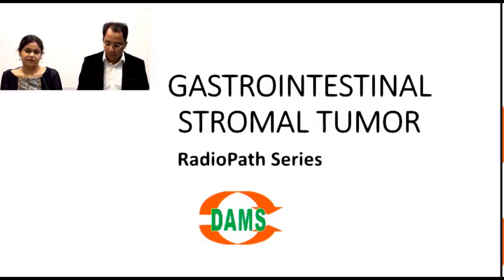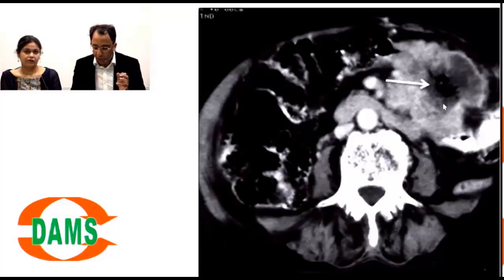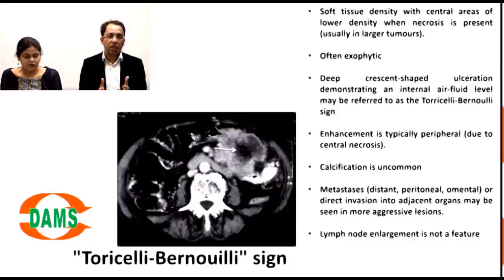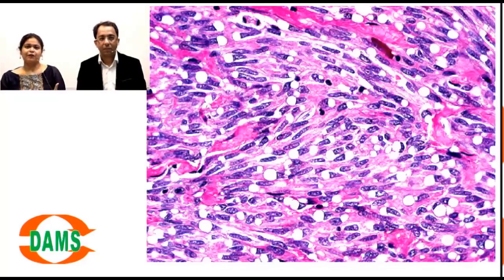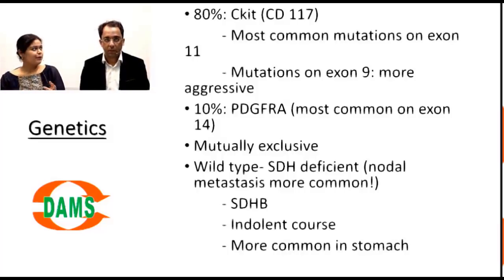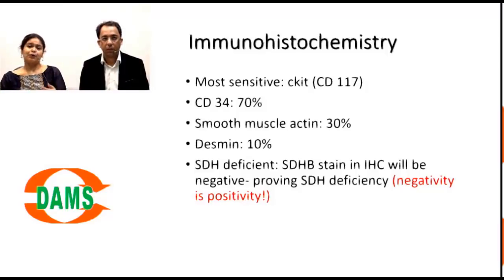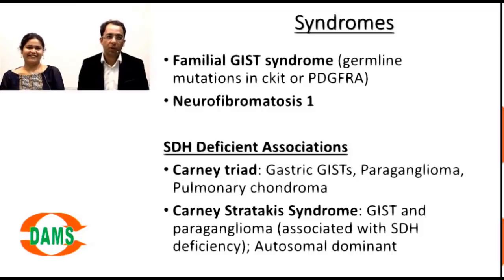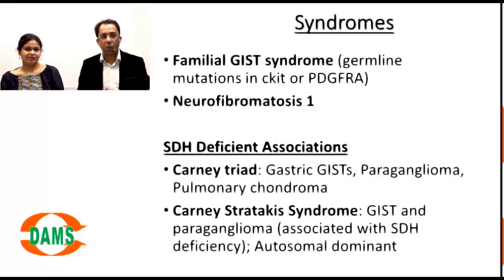DAMS MedEd RadioPath IntegratedMedicine GIST NEETPG USMLE